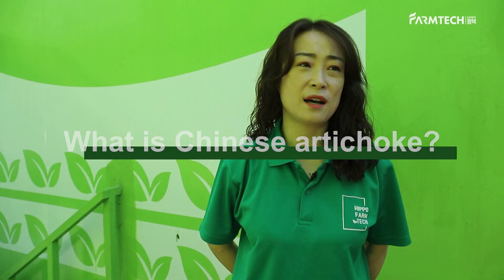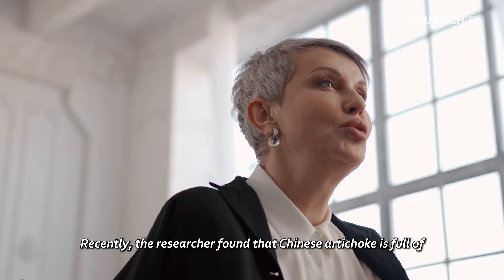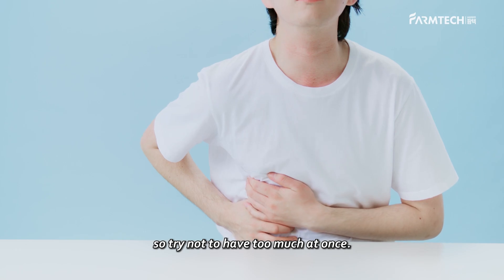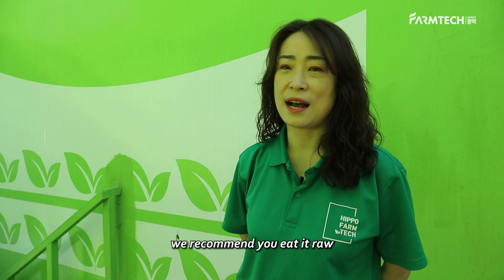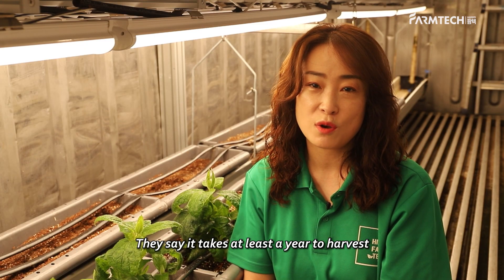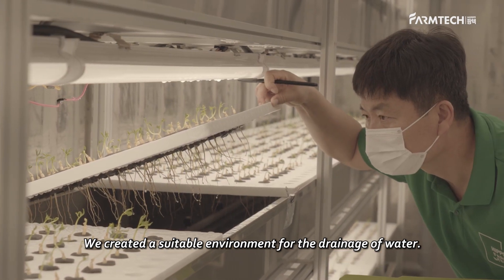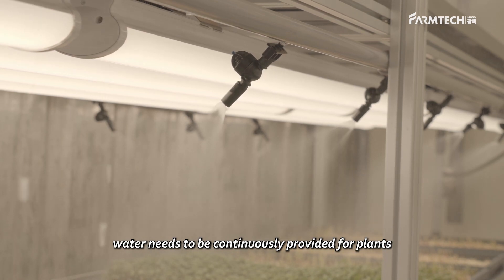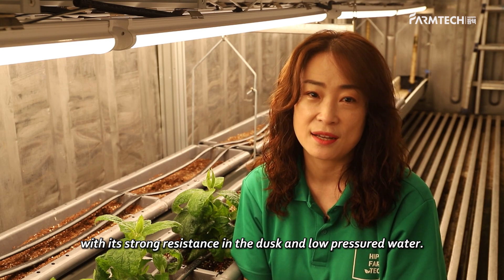HIPPO Smart Farm & Stachys sieboldii | Hippo Farmtech